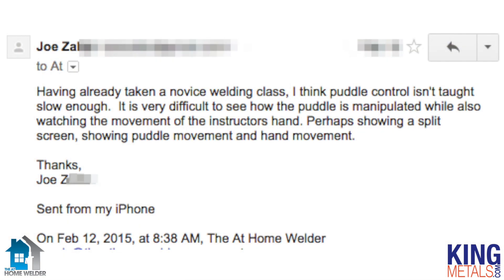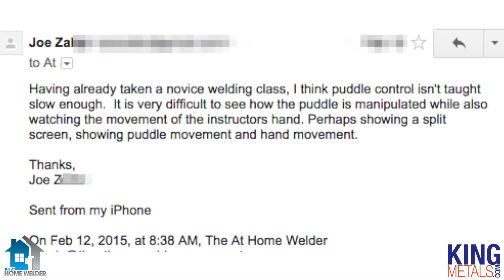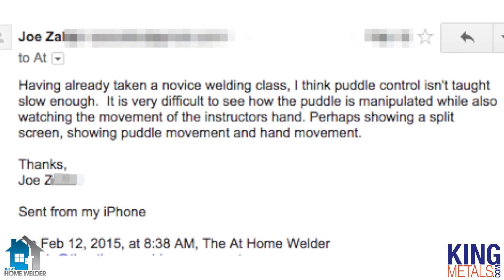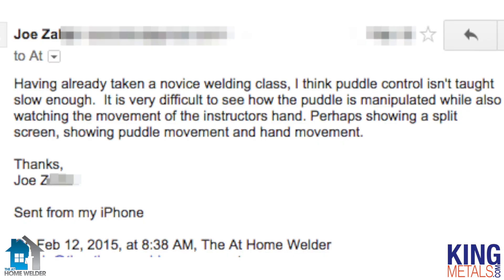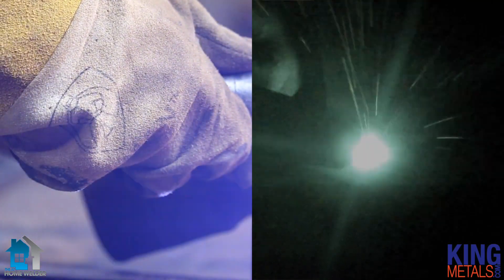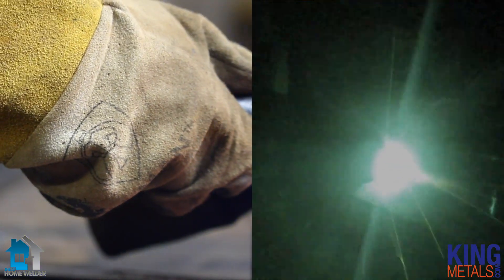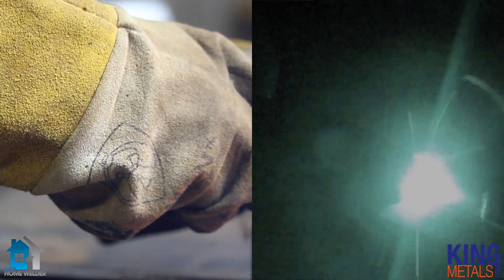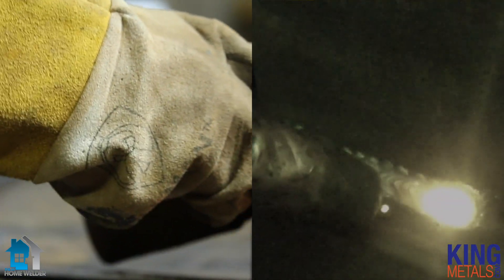How Hand Movement Affects Puddle Control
Andy presents a split screen demonstration on an important technique in welding.